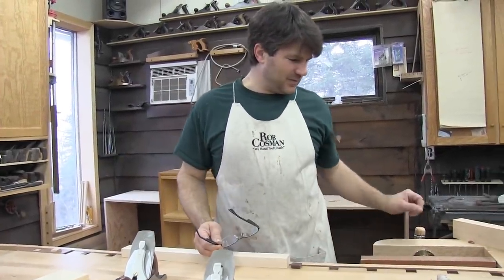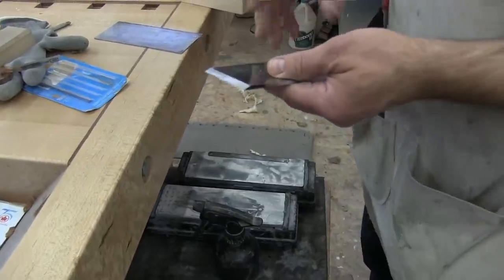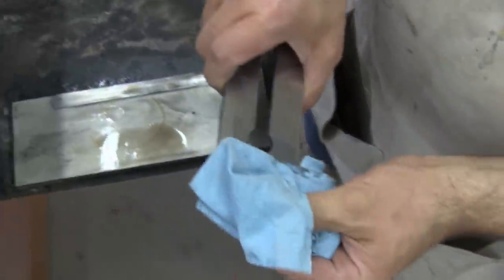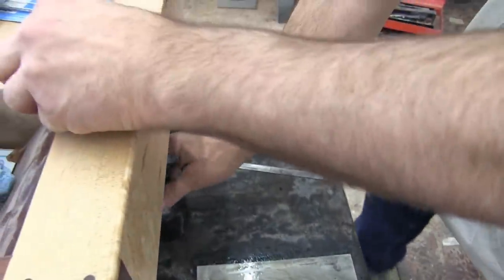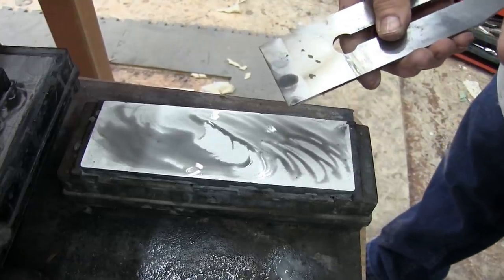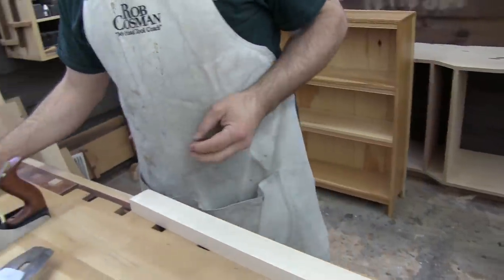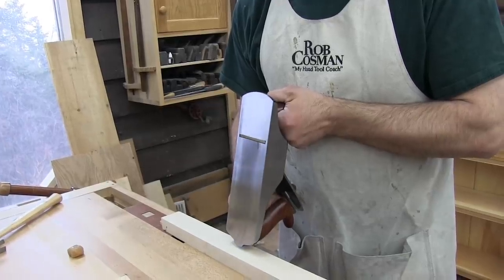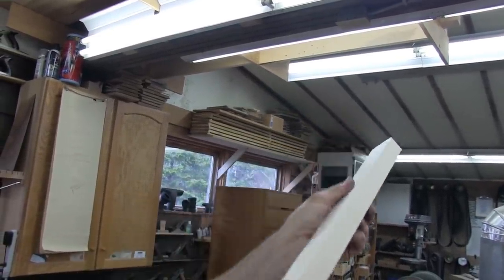1000 vs 16000 Grit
why I think the cost of a 16k stone is justified.